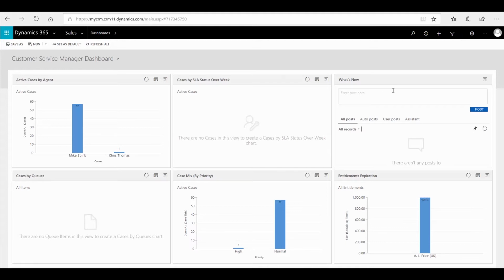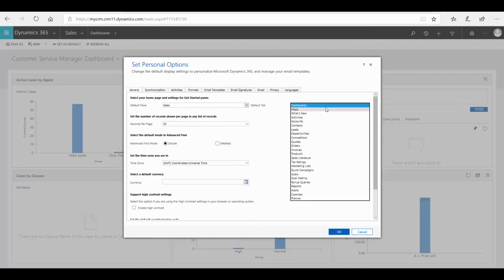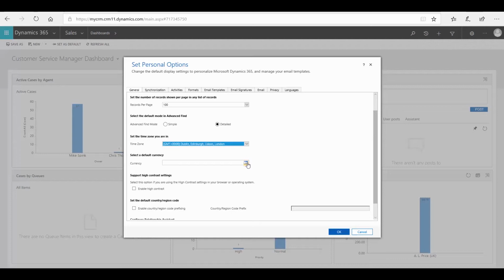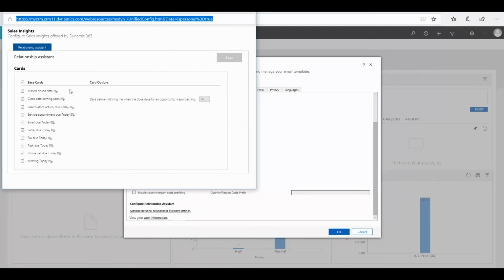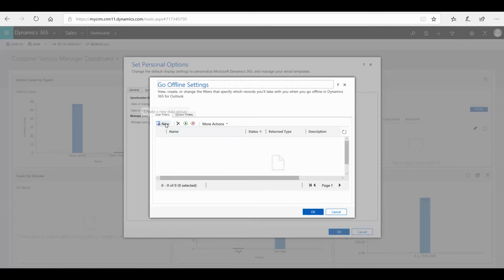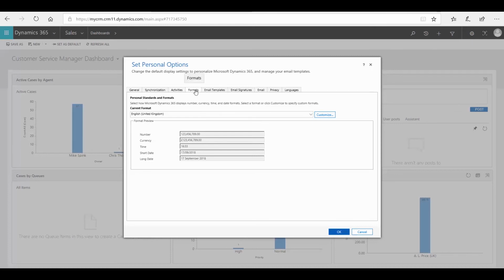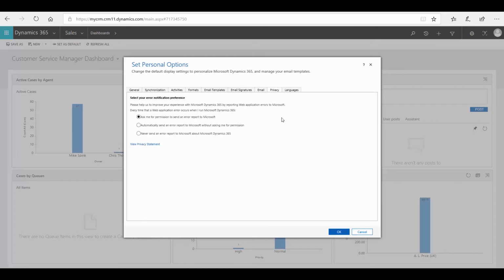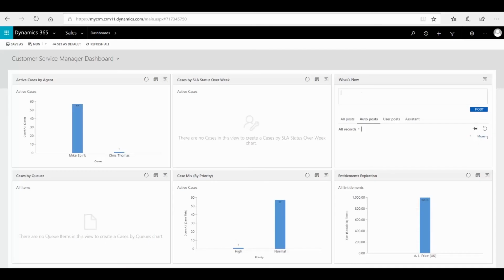How to edit your personal settings within Microsoft Dynamics 365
One of our frequently asked questions at MyCRM.

Learn how you can alter your personal settings within Microsoft Dynamics 365. Alter settings to suit your needs, such as:
General
Synchronization
Activities
Formats
Email Templates
Email Signatures
Privacy
Languages